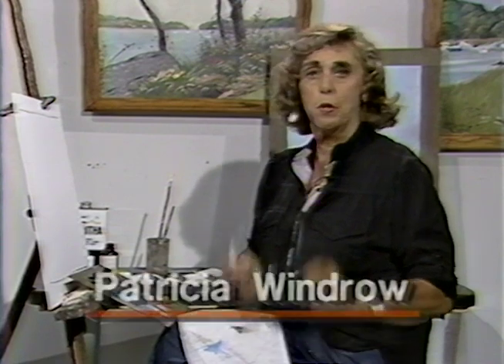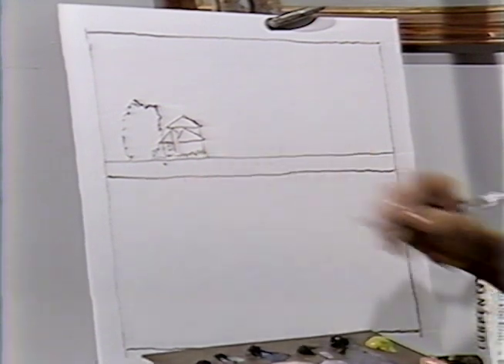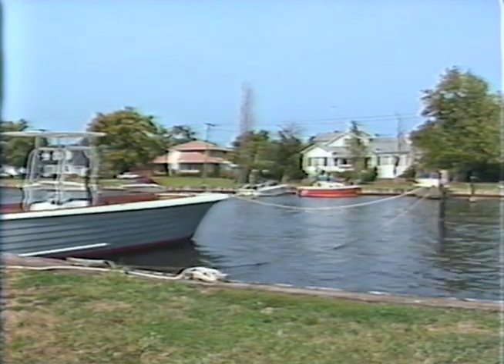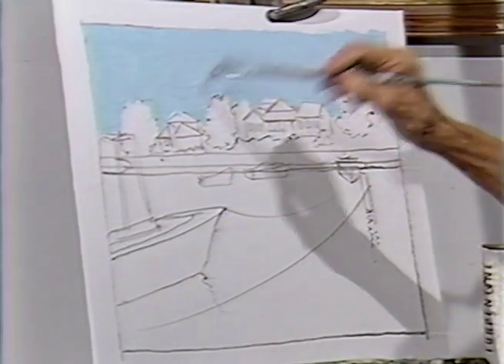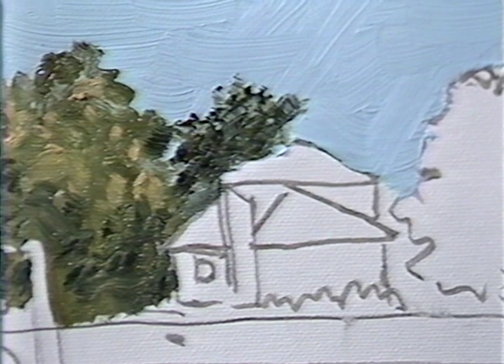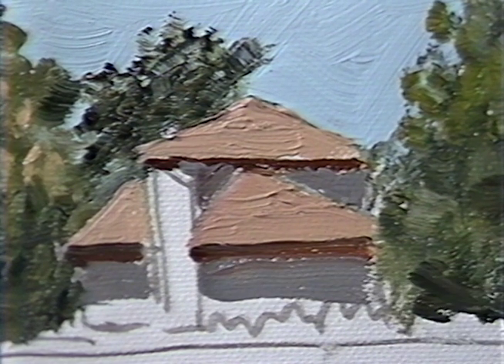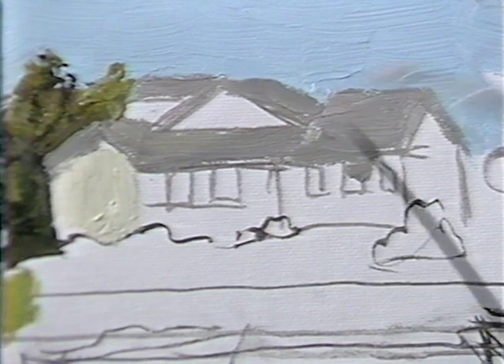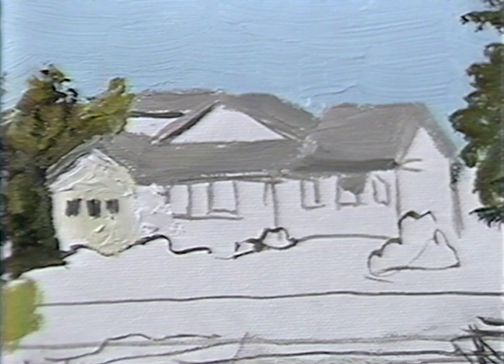The Cable Easel: Bayshore Canal, Part One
In this episode recorded August 31, 1993,  Patricia Windrow guides us through the preliminary steps of rendering a slightly impressionistic realist portrait of a canalscape in Bayshore, Long Island, as viewed from a videotape through a TV studio monitor. Composition, layout, placement, color choice, mixing, blending, layering, focus, tonal balance and tips on efficient plein air painting outings are all covered.

Patricia Windrow’s award-winning series "The Cable Easel" (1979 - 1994: Local ACE award, the 1990 12th Annual National Academy of Cable Programming competition for Best Informational/Demonstrational Series; winner, the 1989 National Federation of Local Cable Programmers Hometown Video Festival) have been digitized so new generations of artists can benefit from her charm, infectious humor, expertise, contagious enthusiasm and unique instructional gifts.

Patricia, featured in "Who's Who in American Art",  took it upon herself to debunk assertions that house painting brushes were perfectly acceptable tools for fine art, or that such art could be completed in half an hour: she gave us the unvarnished truth about painting, untarnished by the slick lacquer of pretense.